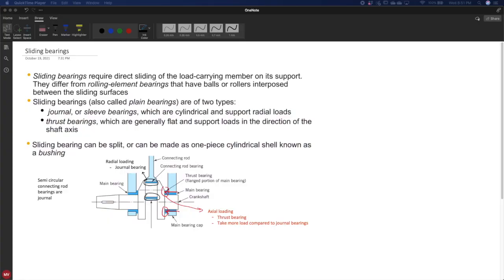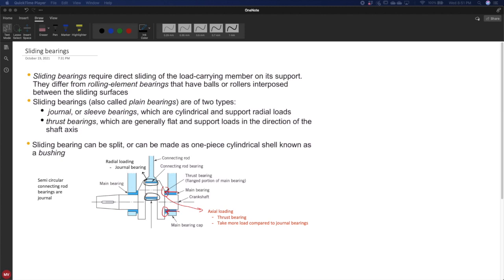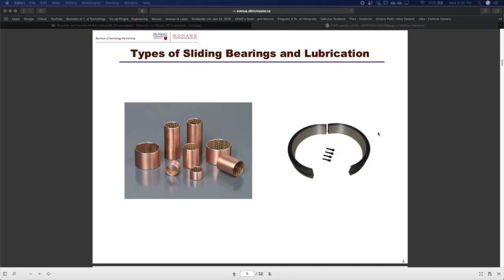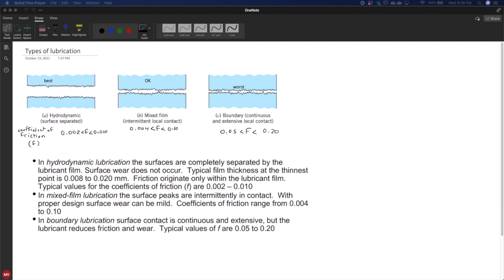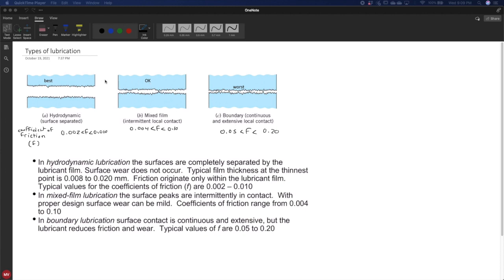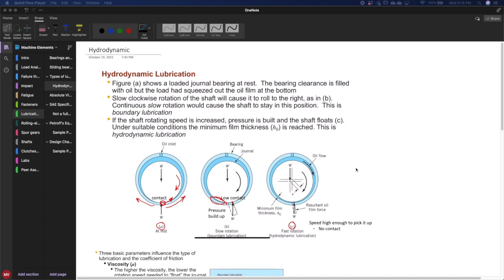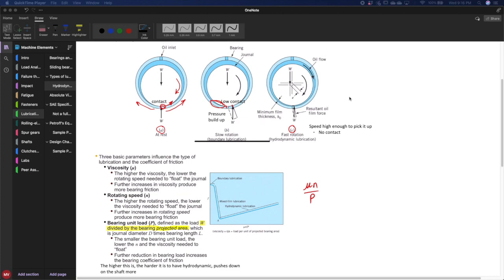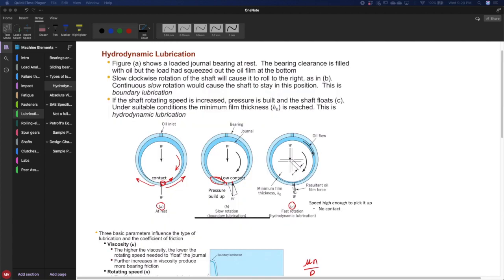2AE3 PeerScholar Assignment 3